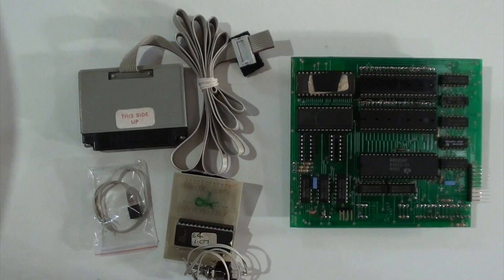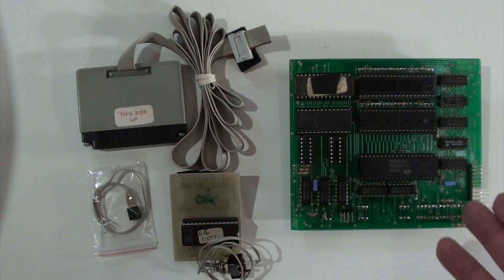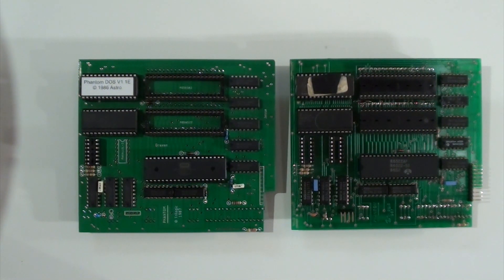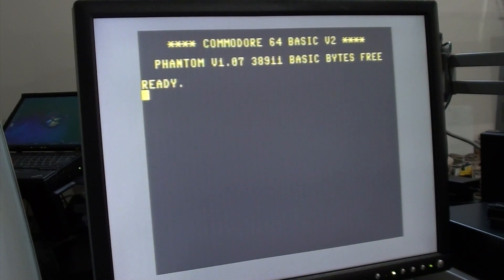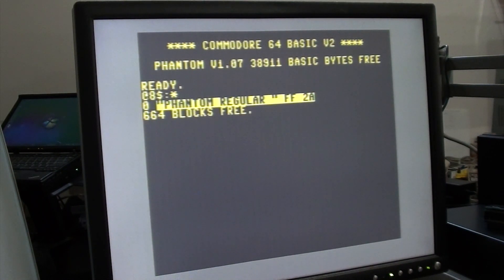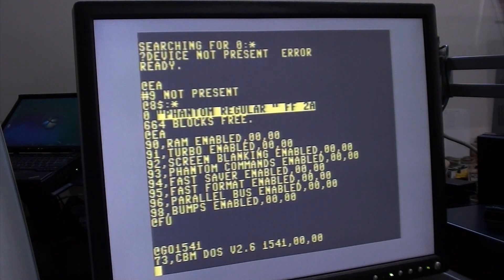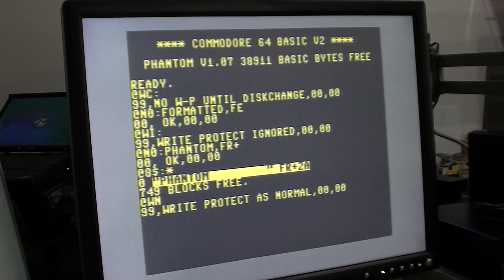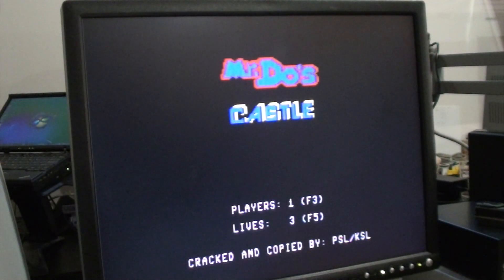An Original Commodore Tri-Logic Phantom found and re-created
In this video I'll be discussing the only original Tri-Logic Phantom known to exist, how it was found as well as demonstrate some of it's abilities.

The Phantom is a drive enhancement device for the "long board" style of Commodore 1541.  The device consists of a drive board, kernal rom replacement and parallel cable.

For the first time, you'll see video coverage of this long elusive device.  A project containing assembly and user documentation along with considerable numbers of photos can be found on the project Github.

A set of bare Phantom boards can be purchased for those interested in assembling their own, or a fully tested reproduction is available